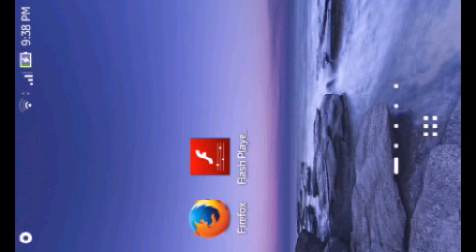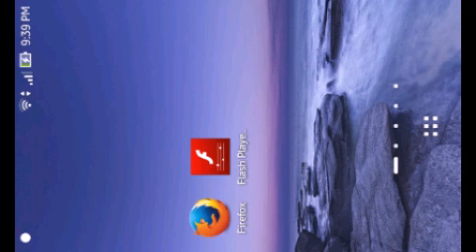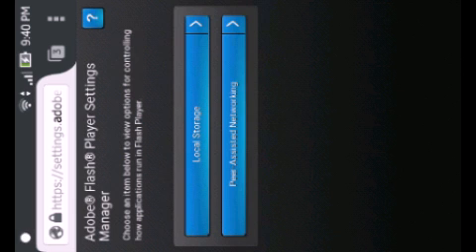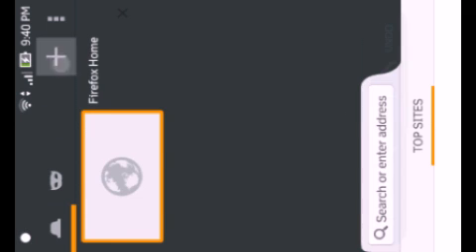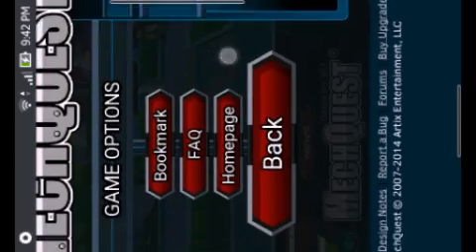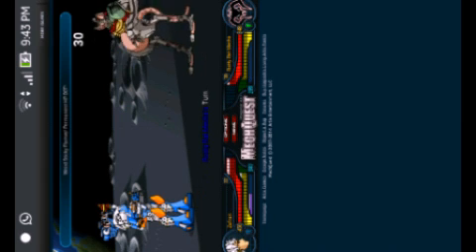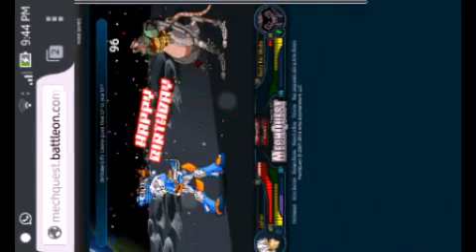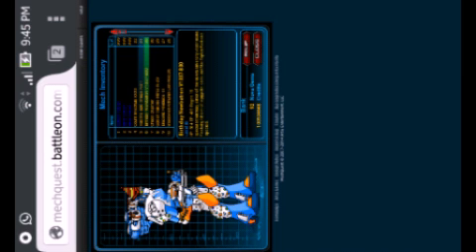How To Play Mechquest On Android !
For Normal Android(Samsung ,Motorola,etc.)(scroll down until u find one)
Good Luck :)